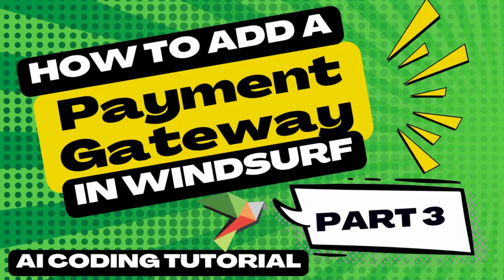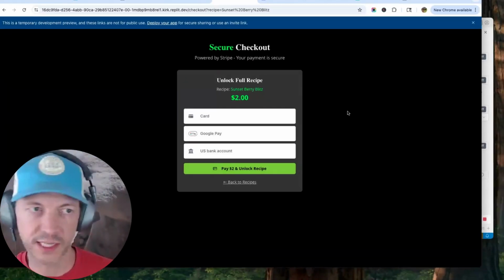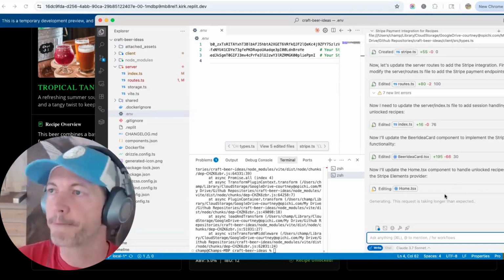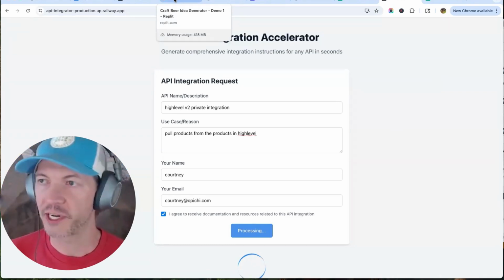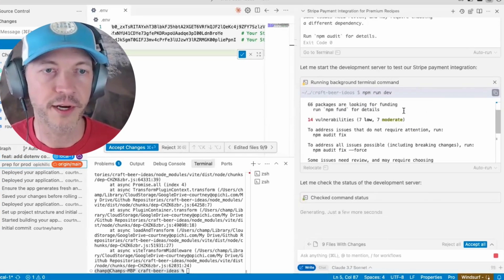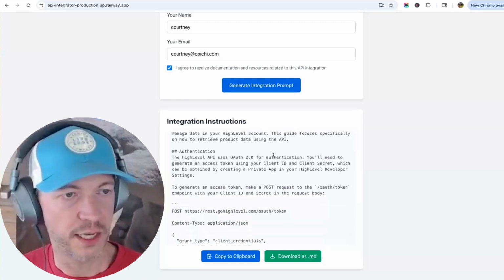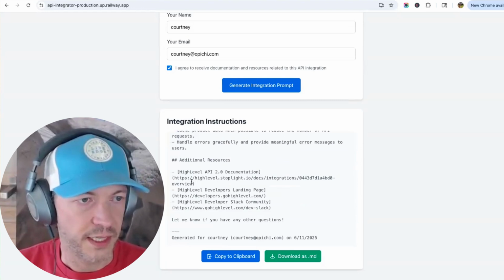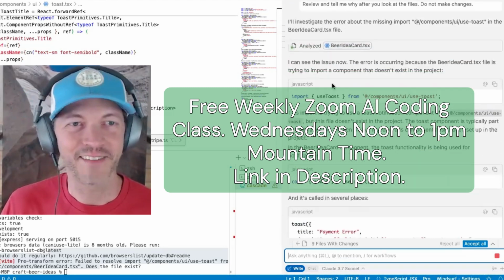How to add a Payment Gateway in Windsurf - Part 3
Stripe Payment Testing & Debugging with AI.

In Part 3 of this Stripe integration series, Courtney dives into hands-on testing with real Stripe sandbox tools, evaluates two different builds (Windsurf vs. Replit), and shows how to debug AI-generated errors — all while preparing for future email automation via webhooks.

What you'll learn in this episode:

How to test Stripe checkout using sandbox mode + test cards

Why in-memory apps lose data after payment — and how to fix it

When and why to use webhooks to send receipts via tools like Go High Level

How to debug misfires in Windsurf step-by-step

Best practices for working in branches (Railway + GitHub)

How to fix broken imports and misnamed paths (like toast notifications)

What a real AI-generated implementation looks like — and how to control it

A great walkthrough for builders, especially if you’ve hit errors when running Stripe in a local dev environment.

Part 3 of 4 — continue watching to see how the final payment integration comes together.